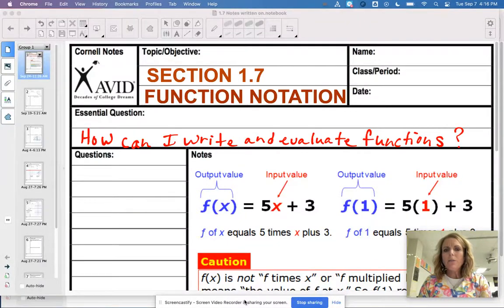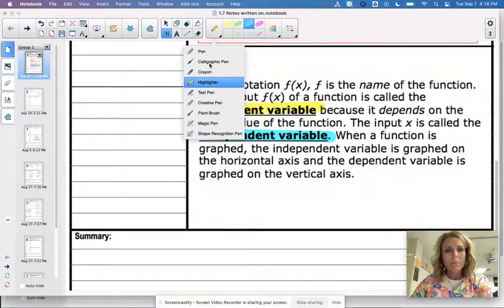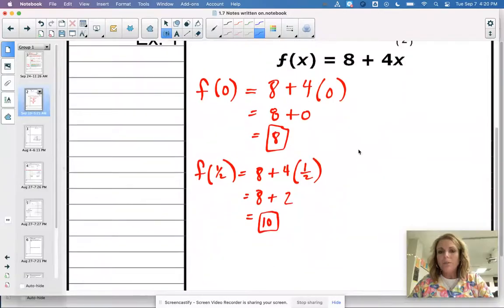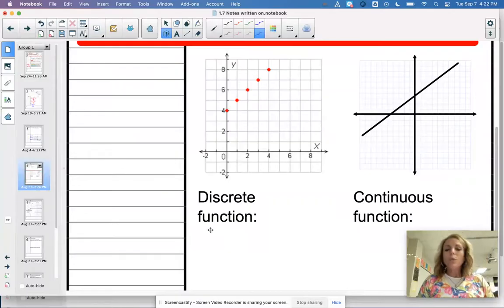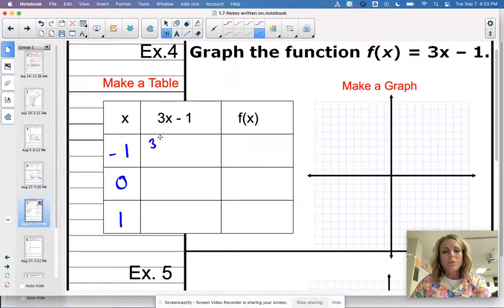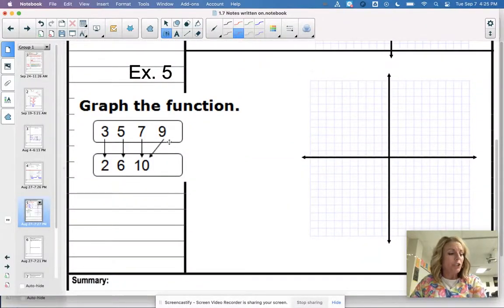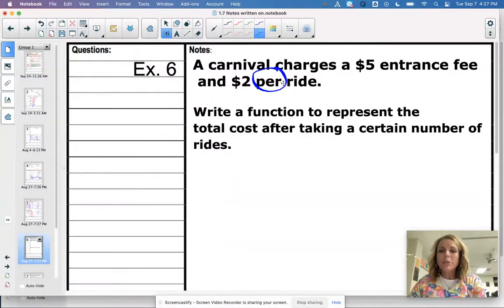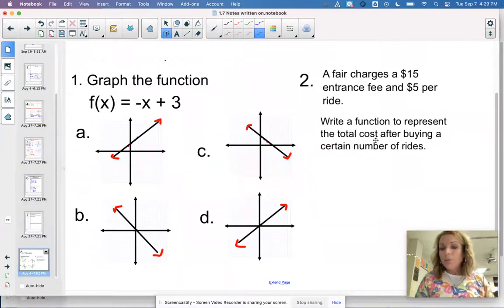VIDEO 1.7 (Function Notation)